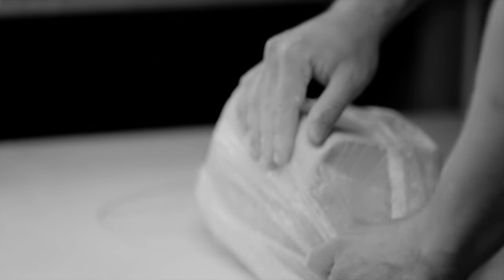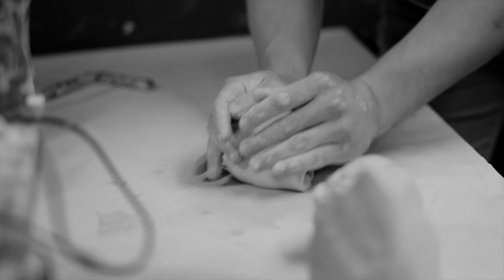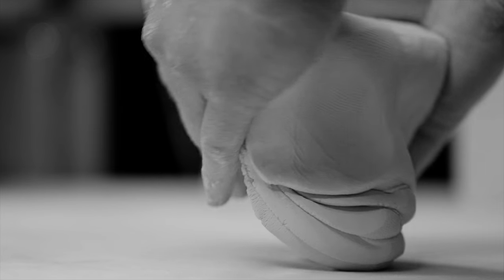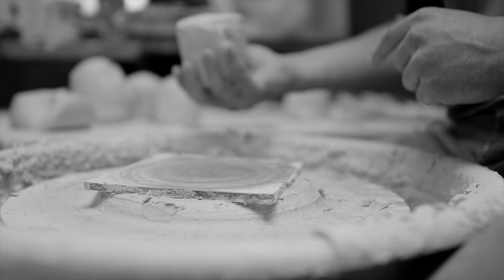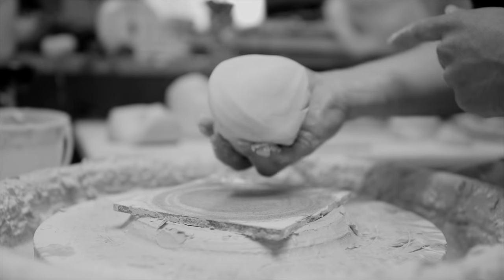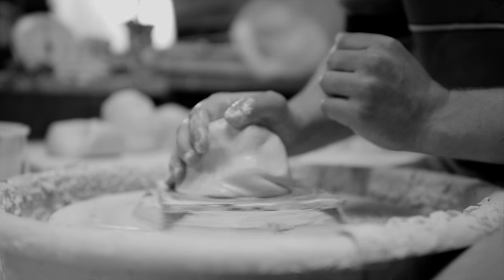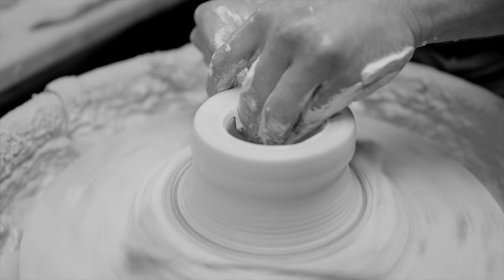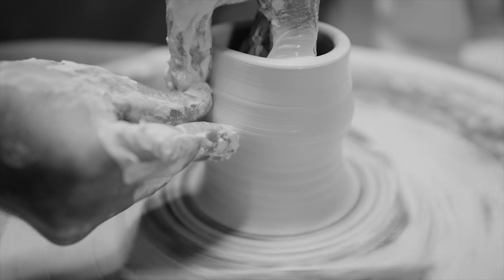Cephas Pottery: Intro to my Process | Making Pots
An insight into my process, my work and a starting point into full-time pottery.

where I make unique functional pottery for everyday use.

You can view my work for purchase